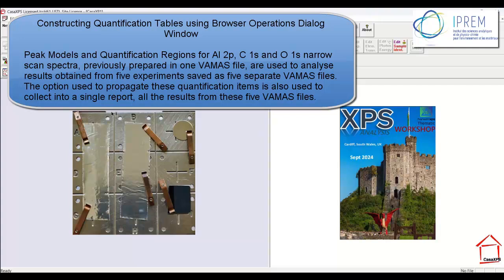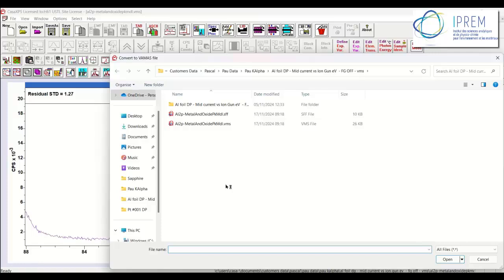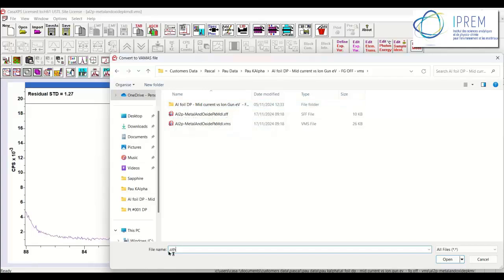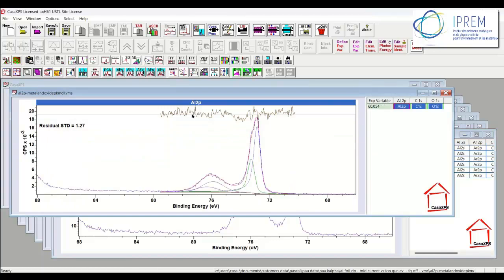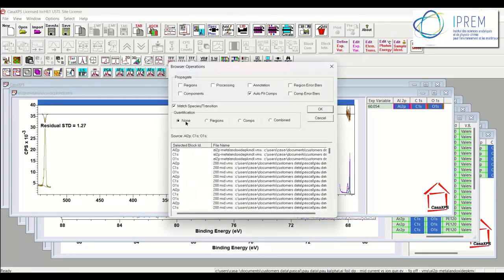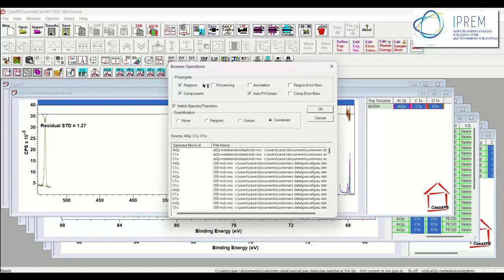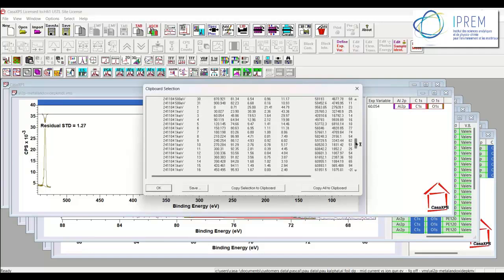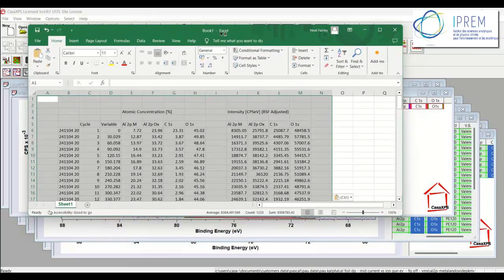Browser Operations Dialog Window and Creating a Single Report from many VAMAS files in CasaXPS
Propagation of peak-models and regions is illustrated in the video, where the result of these actions is a consolidated quantification report constructed from all VAMAS files involved in the process. The video further illustrates how to work with data saved in the directory structure used by Thermo Avantage instruments. The .oth filter available on the Convert to VAMAS file Dialog Window is used to re-open previously created VAMAS files.